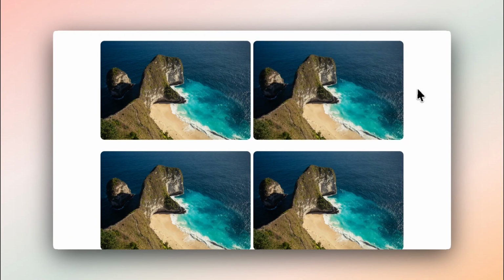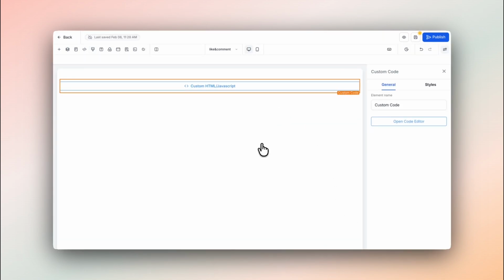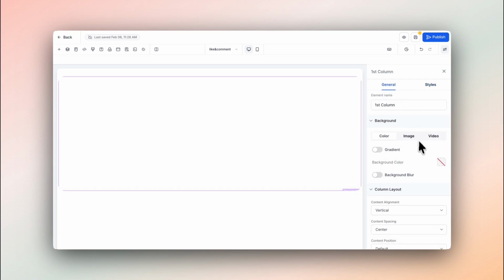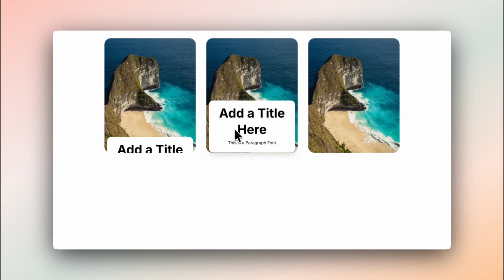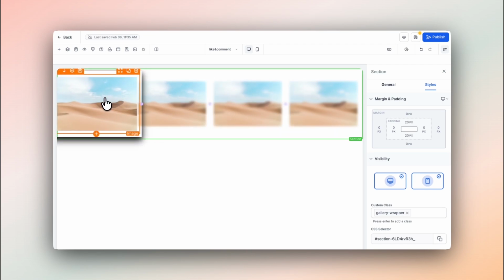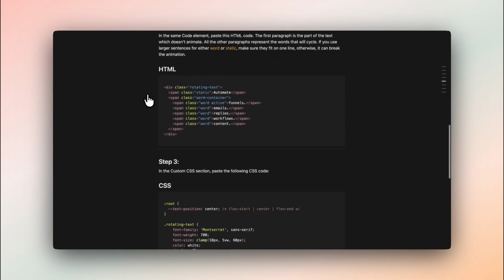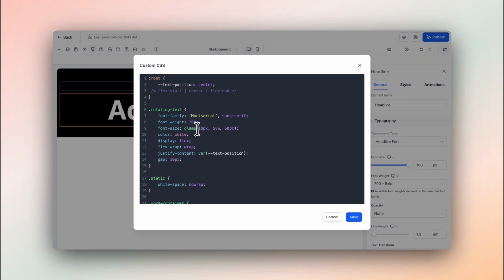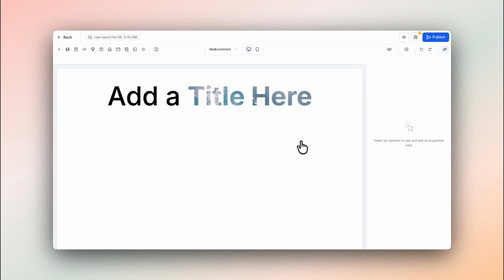Try These VERY EASY Go High Level Website Custom Effects